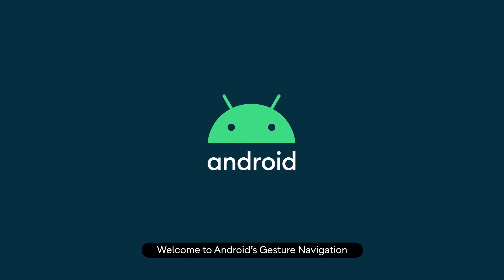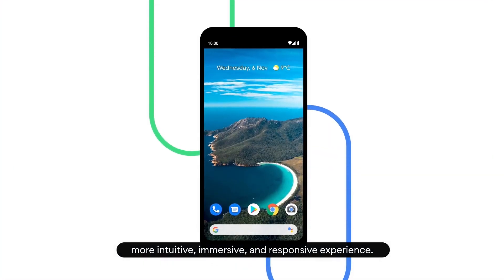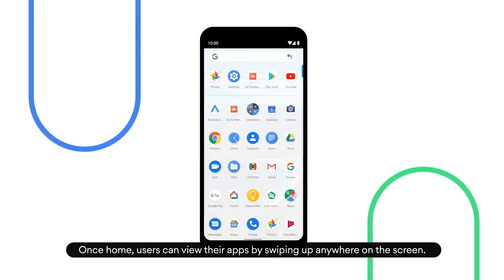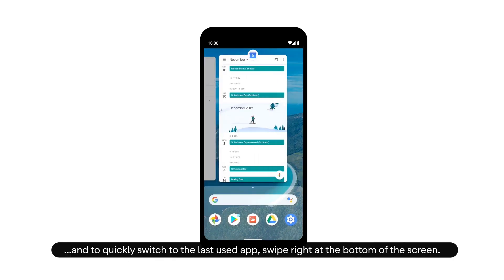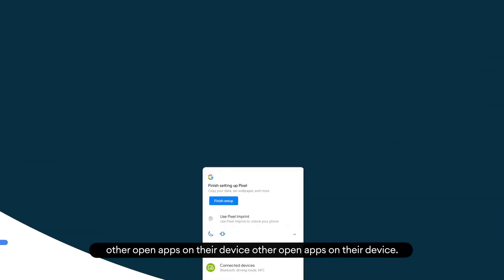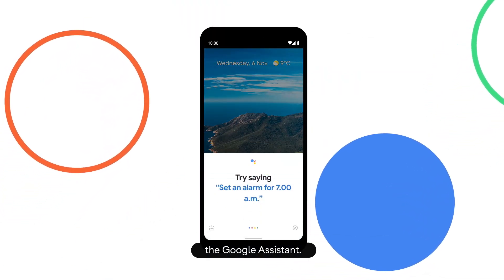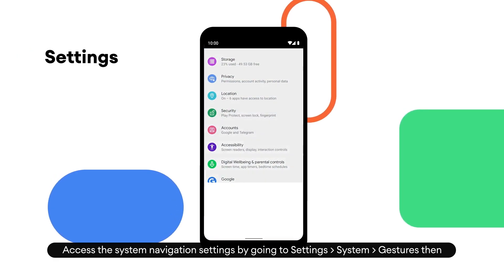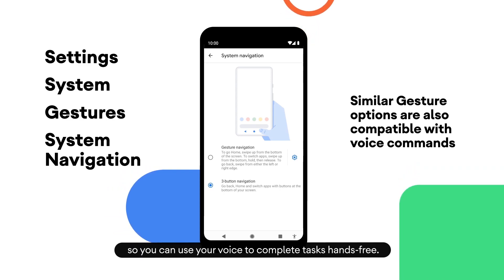Android 10 Gesture Navigation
Watch this video to learn all about gestures on Android 10.